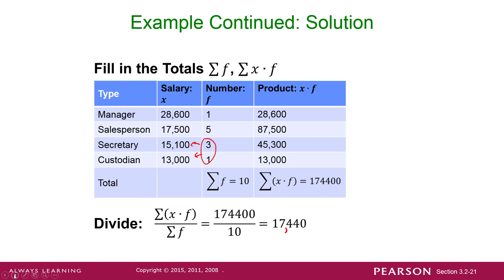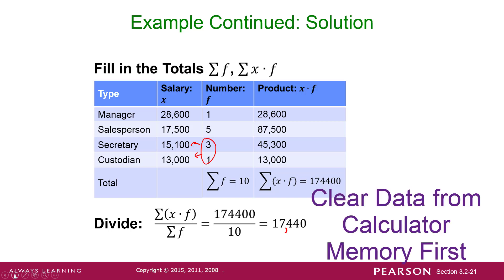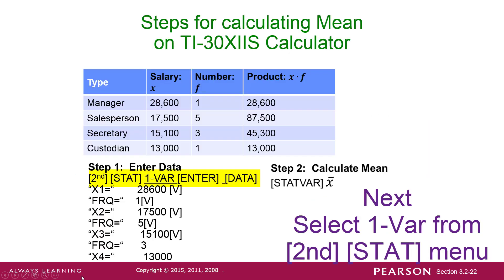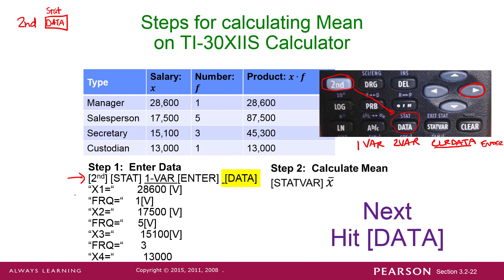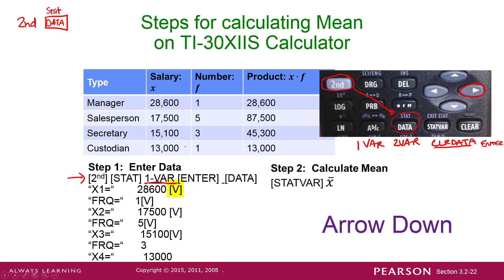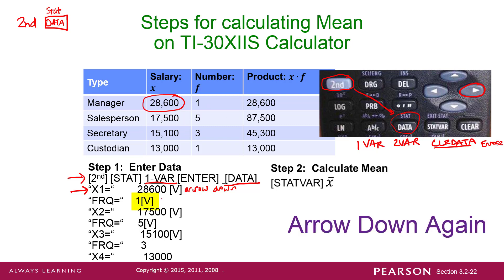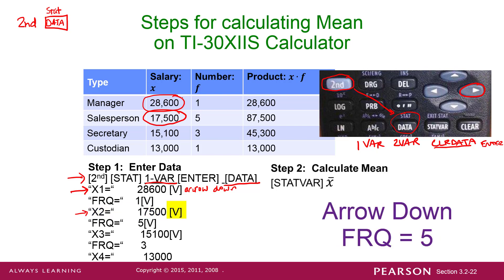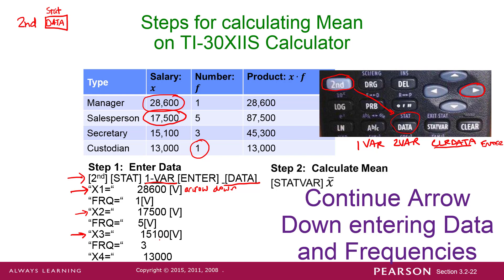Measures of Cener Part 2: Finding Weighted Mean on TI30XIIS Calculator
In this excerpt from my Statistics class, I demonstrate how to find the weighted mean from a frequency distribution using the TI30XIIS calculator.  We enter the data into the calculator and we select the mean from the STATVAR menu.